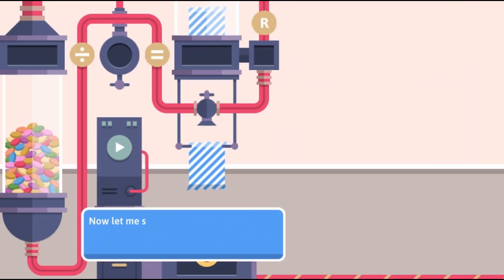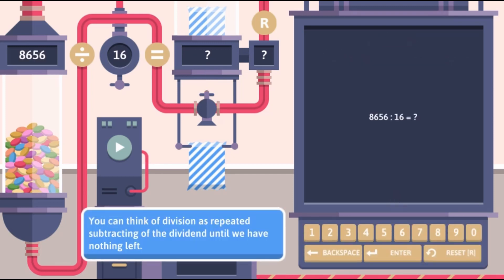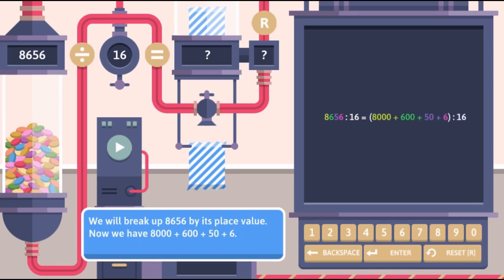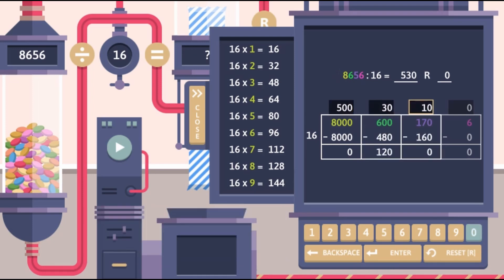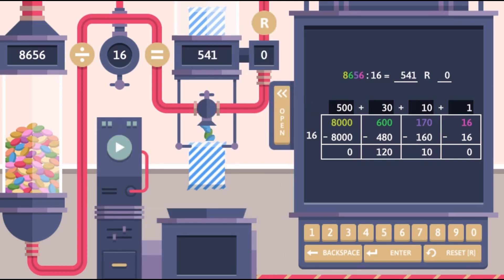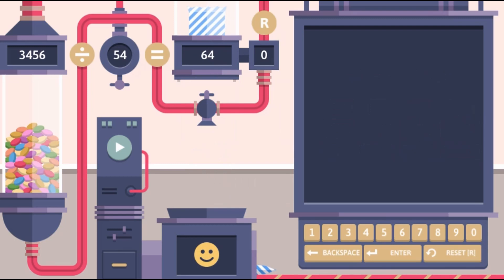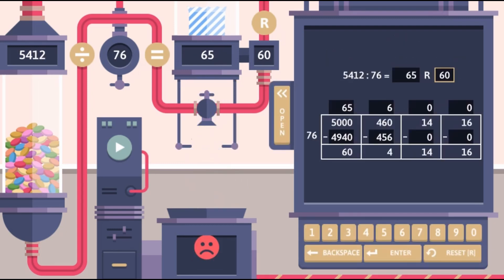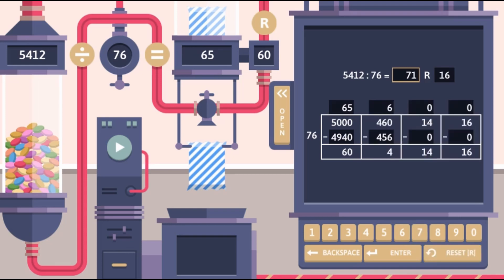Diva Candy Factory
Find out how many candy packages we can produce by using multi-digit division!

Use this game with your class or find other games within the same standard, (5.NBT.B.6 -- Use Division with Base 10 Numbers), at Legends of Learning.